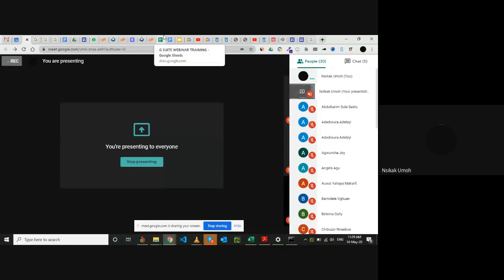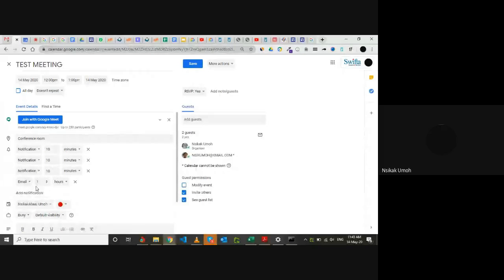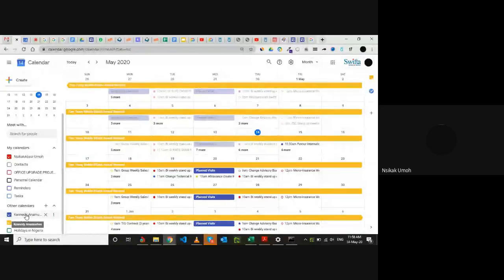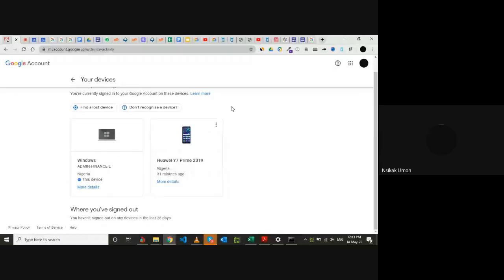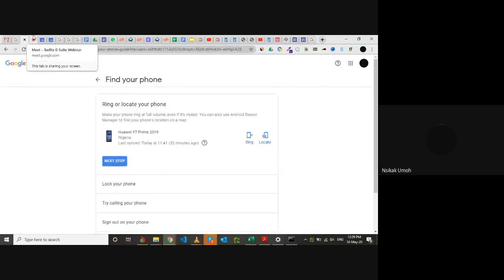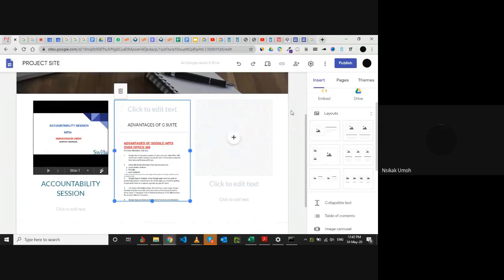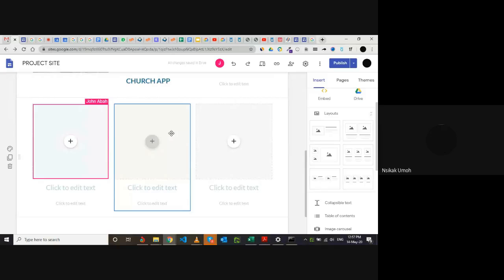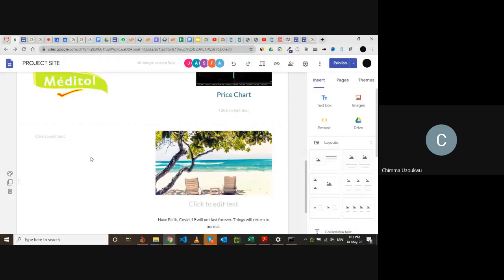Google Workspace Webinar (Calendar, Account & Site)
This video is a detailed webinar on the use of Google Calendar, Google Account and Google site)